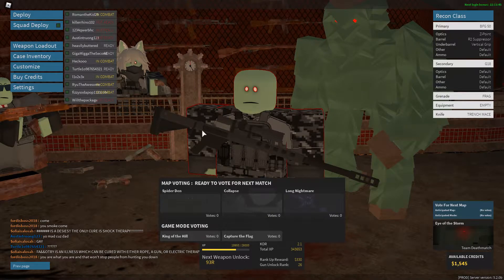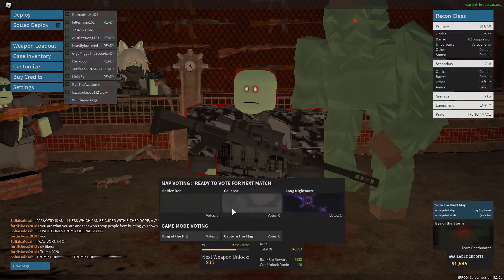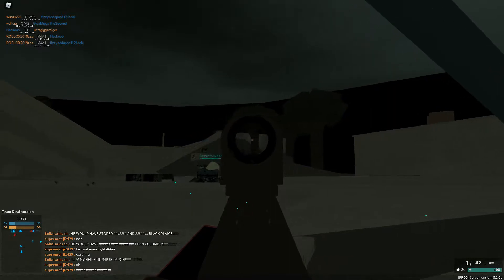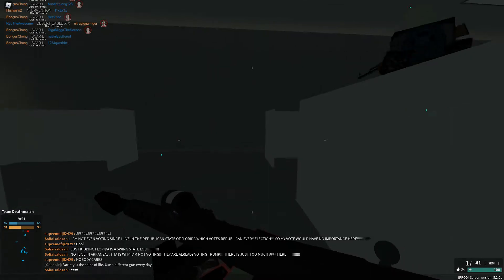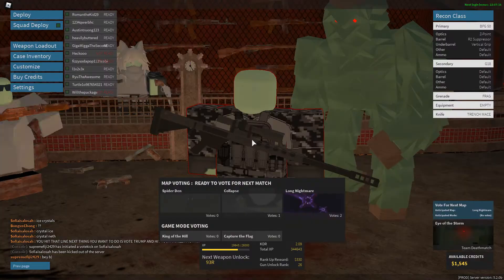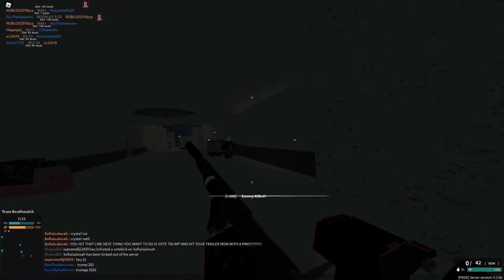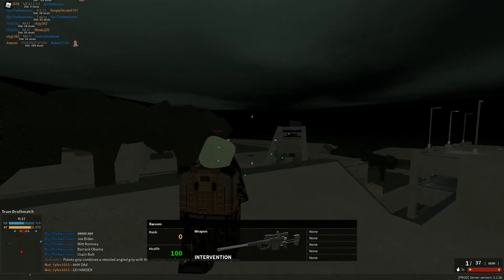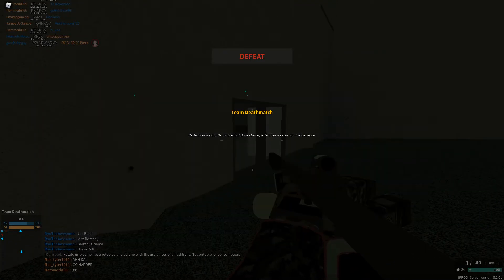This Build is So Dumb! [Phantom Forces - Roblox]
I try out a really dumb build in Phantom Forces and it's surprisingly fun!